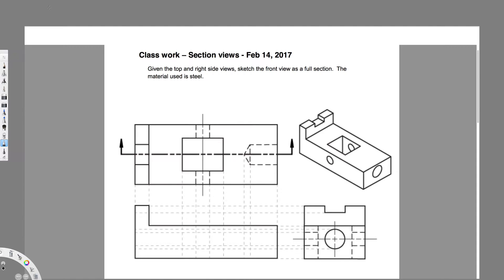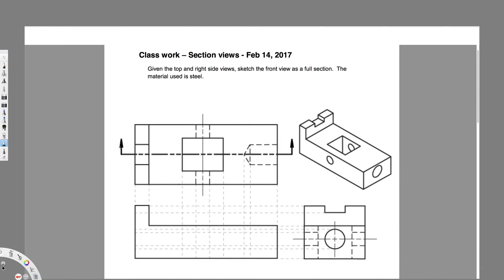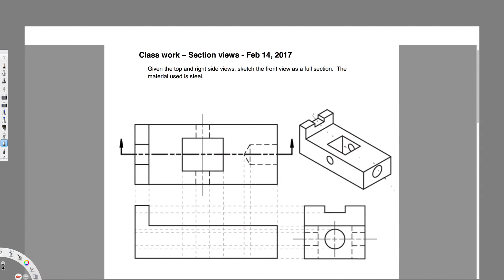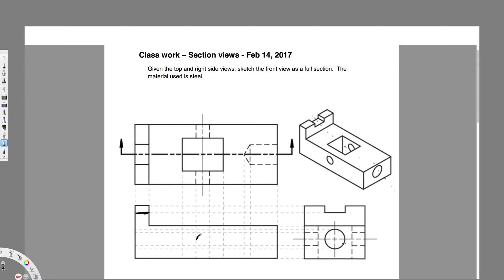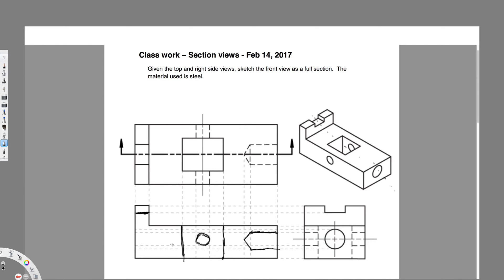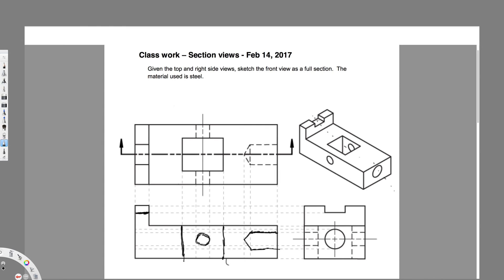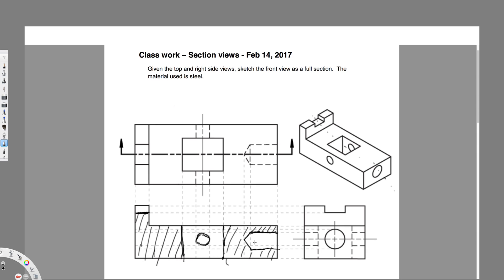Given the top and right side views, sketch the front view as a full section The material used is st